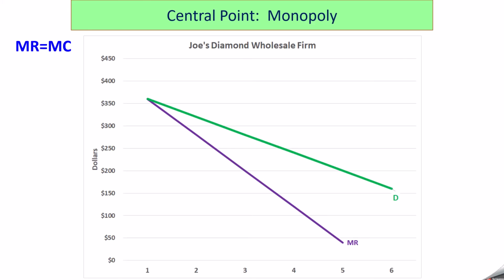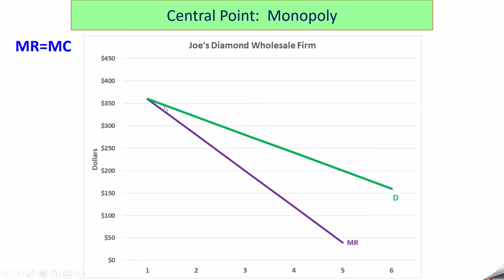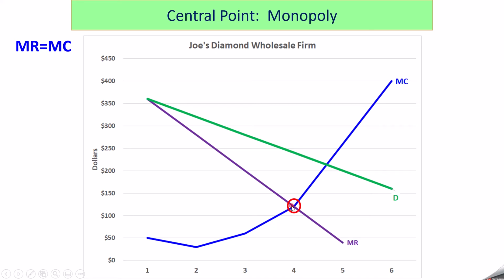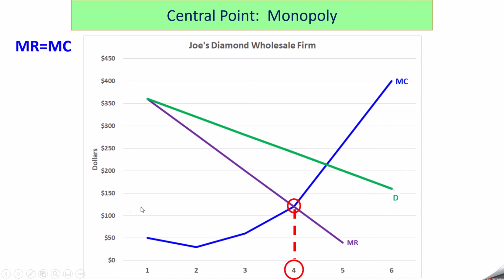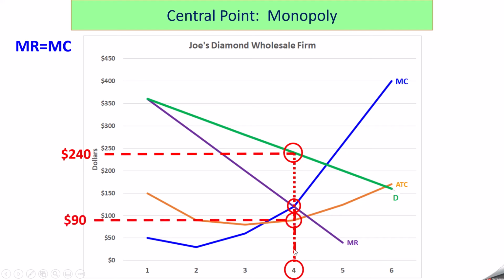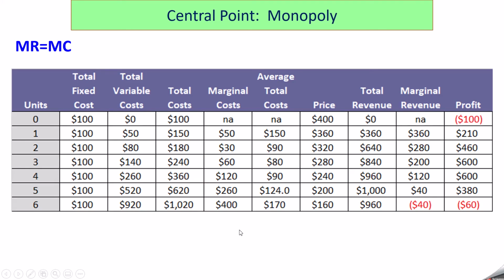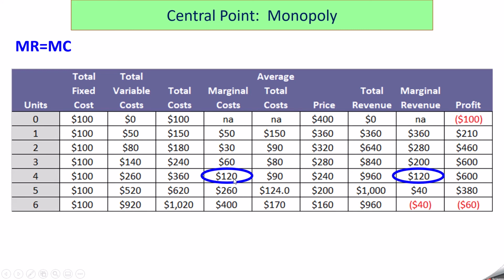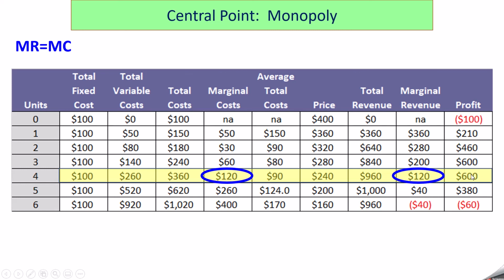Central point - Monopoly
A Central Point video that explains the Monopoly model.  In theory, this is how a  monopolist selects price and output.